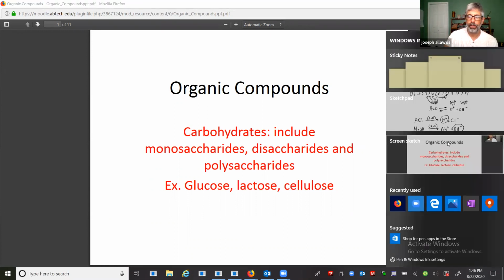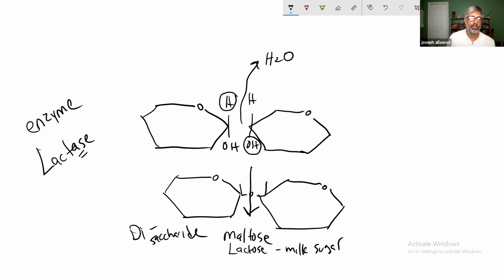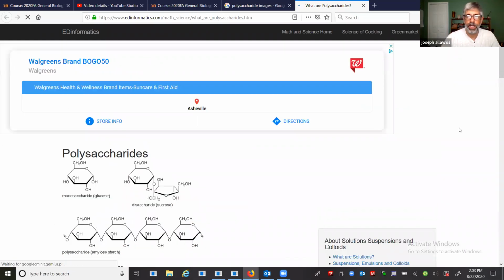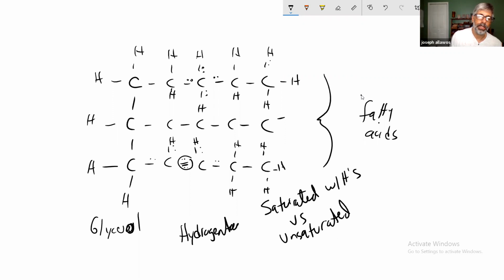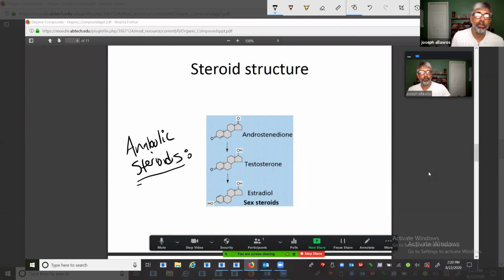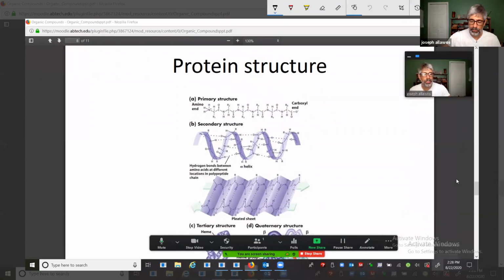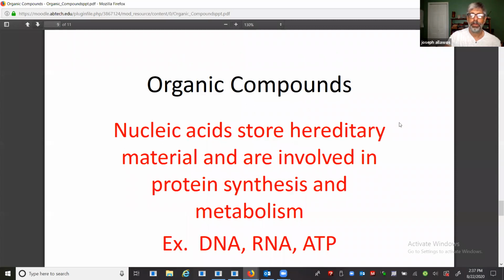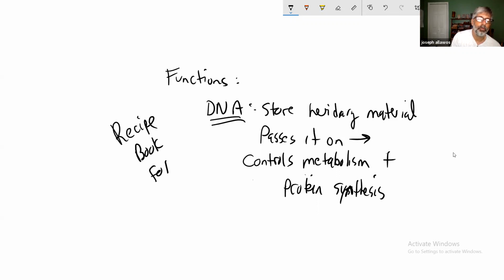Biology video 3: Organic Compounds (test 1 info)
Covers, carbohydrates, lipids, proteins and nucleic acids